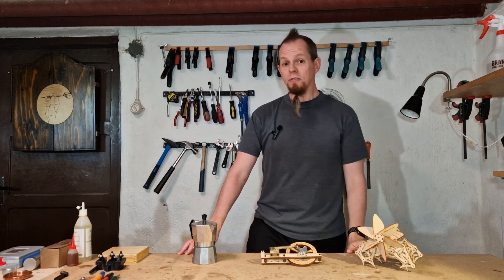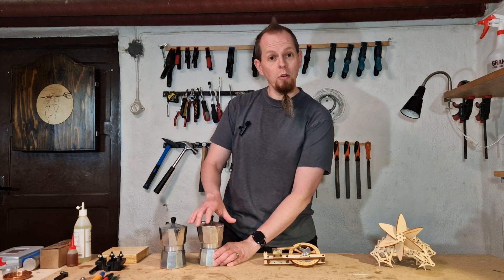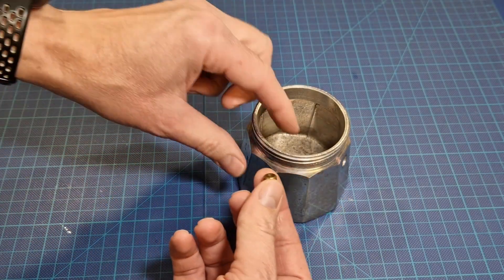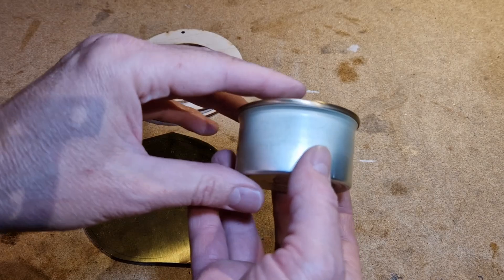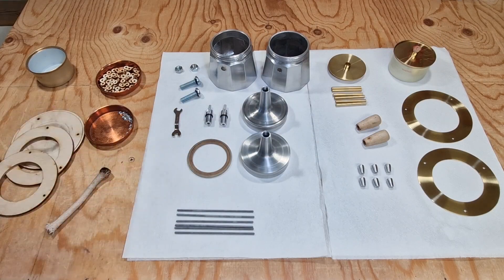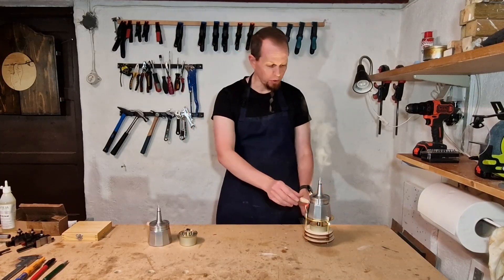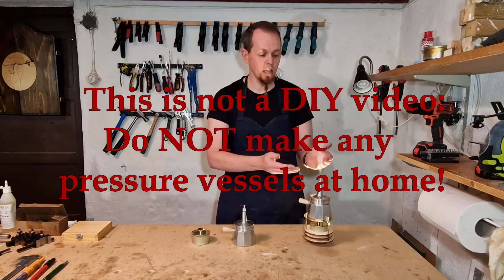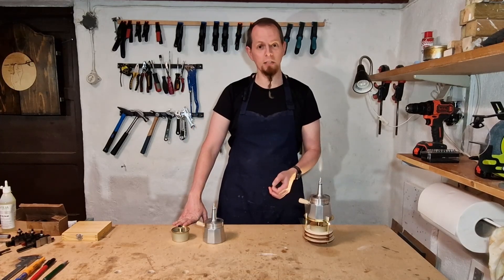Steampunk Strandbeest: Making a Boiler from a Moka pot (Pt2)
In this video series I will attempt to make a real Steampunk Strandbeest (a SteamBeast) by mounting a small steam engine on a strandbeest. The engine needs to be run on steam and for this I need a boiler. This video is how I made them using Moka Pots found in a thrift store.

I am also listing to the advice from the internet and will make a pressure release valve to be mounted directly on the pot for safety - so there might be a short video on this soon...

I am also giving away a Strandbeest kit. I will announce the winner one month after the video is posted.

00:00 Intro
02:08 Disassembling the Moka pot
2:36 Making Boiler Parts
03:52 Is this Safe?
05:00 Ugly Test Setup
05:39 Making Burner and Stand parts
07:39 Final Assembly
9:00 A Beautiful Setup
11:53 Win a Strandbeest
13:11 Perdjie Cameo